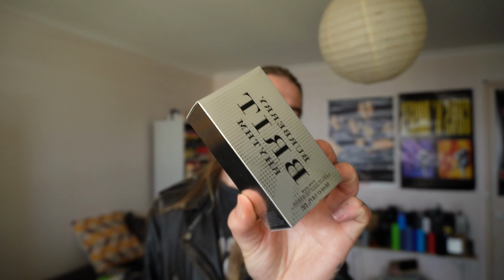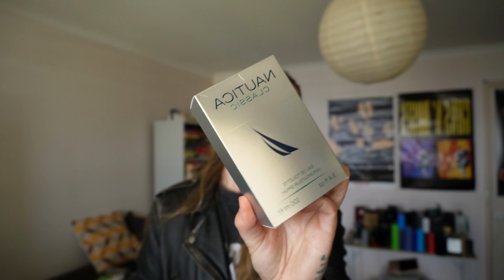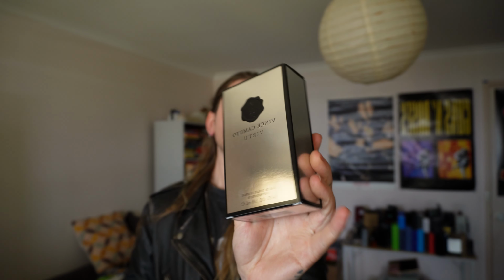Top 5 Underrated Designer Men's Fragrances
Mates of YouTube! After watching Gents Scents latest video I was inspired to a list featuring a fragrance he disliked so in today's video I'll be listing five fragrances that I think are underrated. Just to clarify, this ain't no drama video as we don't do that here and I love that dude's content.

I'm also now on IG and TikTok so chuck us a follow @aussiemarcel